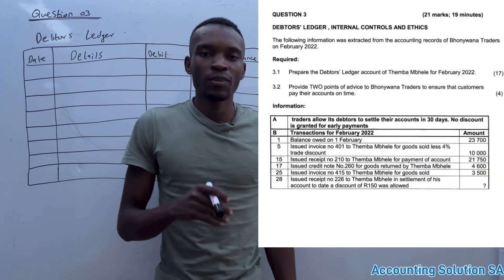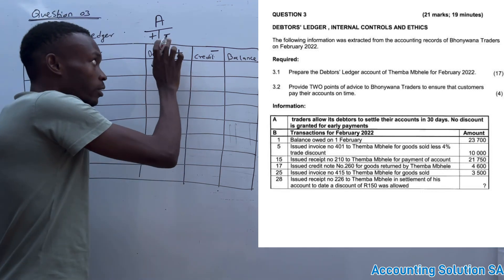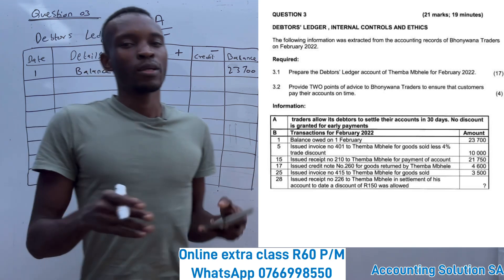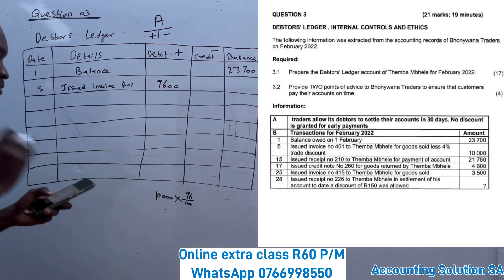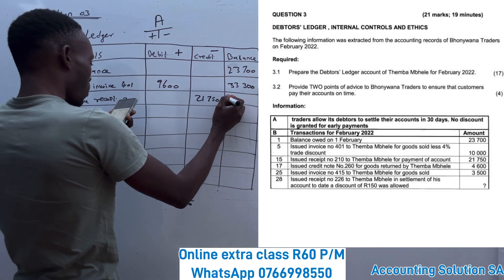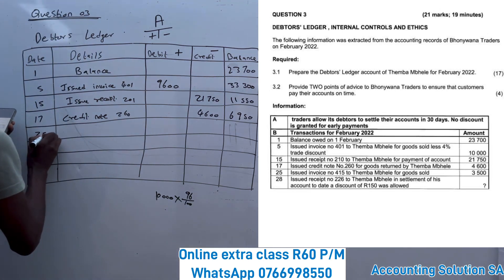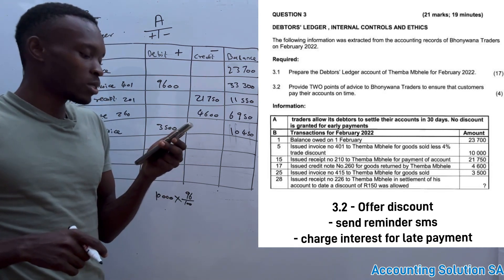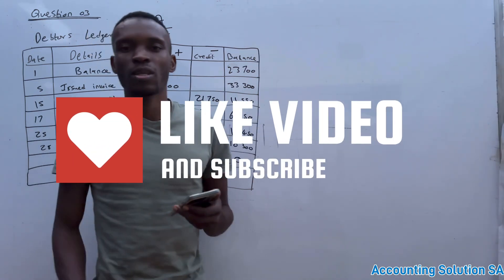Grade 10 Accounting Term 2 | Debtors ledger account June Exam paper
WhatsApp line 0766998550